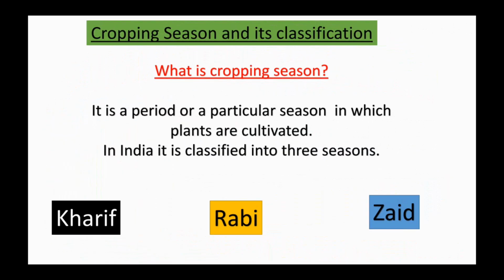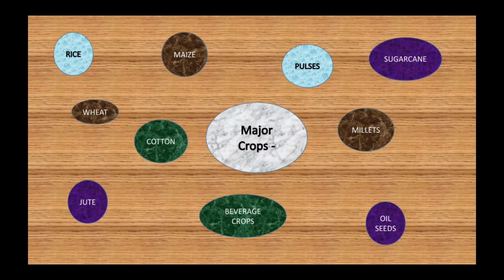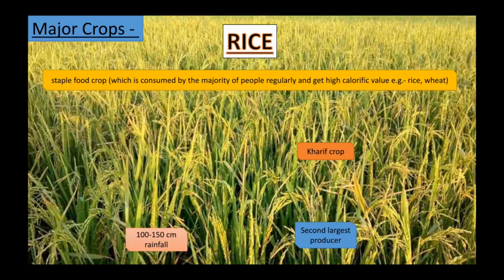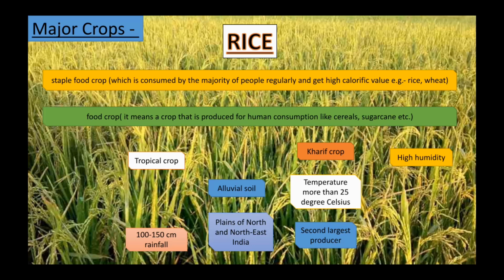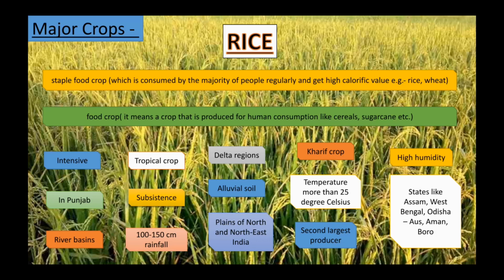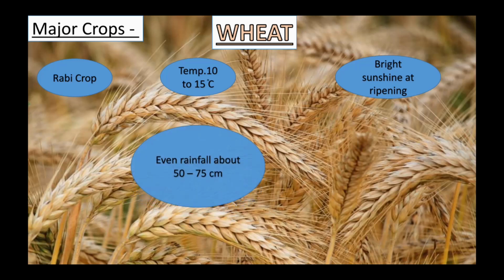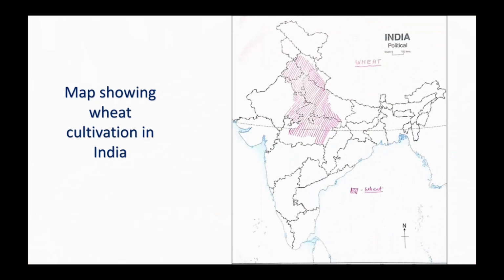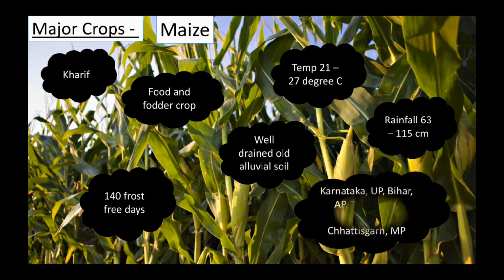AGRICULTURE, PART - 2.1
This video is a part of the series "Important topics in class 10 Geography". In this video, I have discussed about cropping seasons, kharif, rabi and zaid seasons. I have discussed about major crops like Rice, Wheat and Maize.